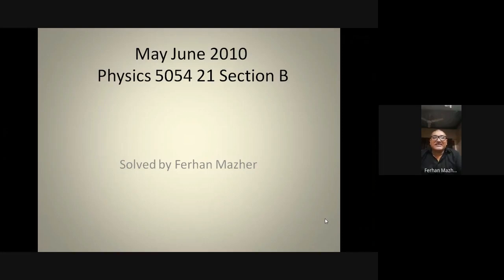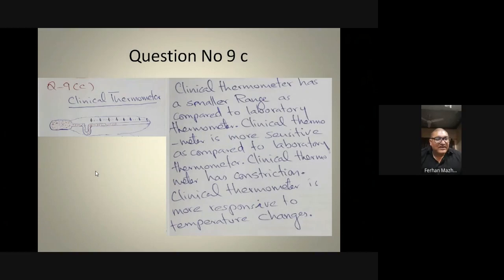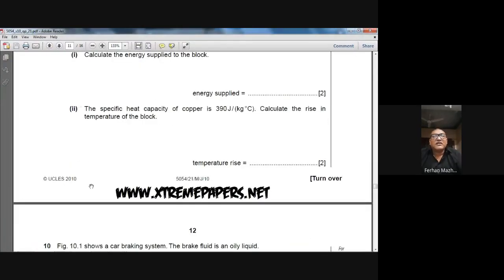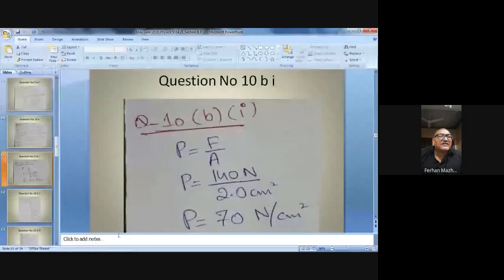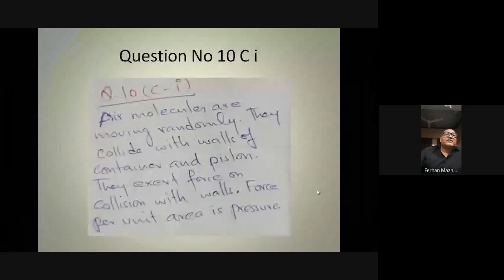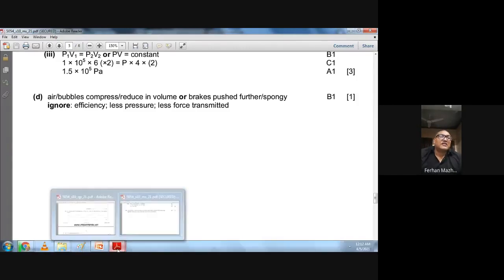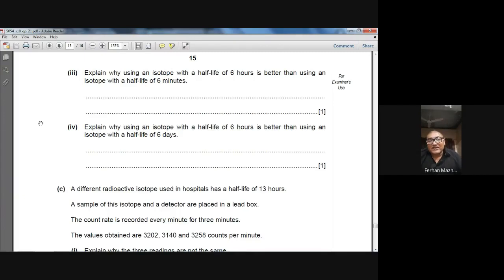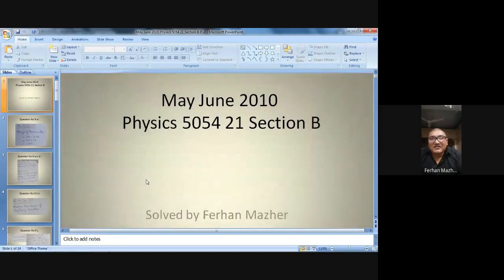May June 2010 Physics 5054 21 Section B Solved by Ferhan Mazher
O Level Physics 5054, CAIE, May June 2010 Physics 5054 21, Section B, P-2, Question No 9, Question No 10, Question No 11, Solved by Ferhan Mazher